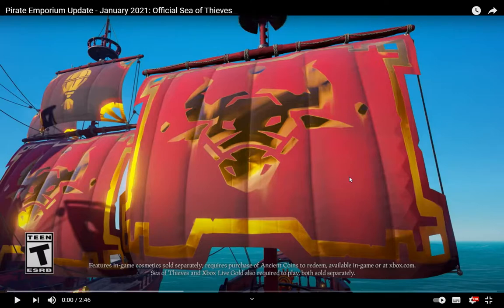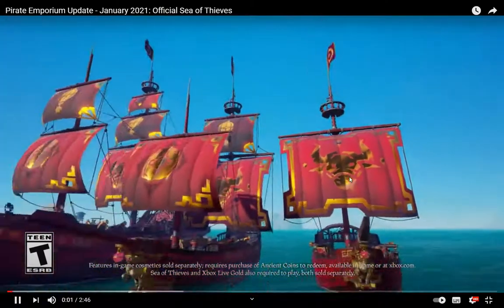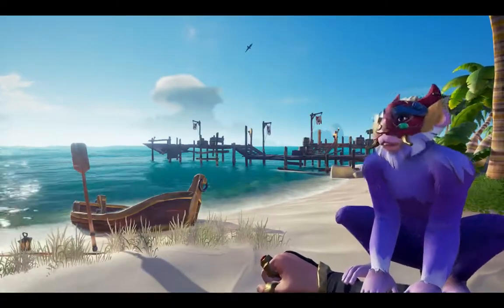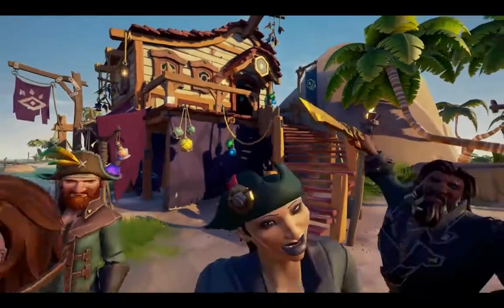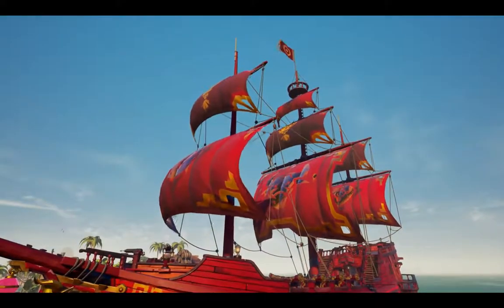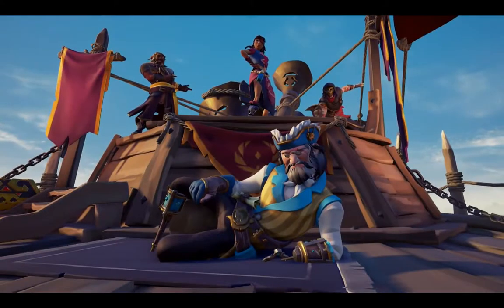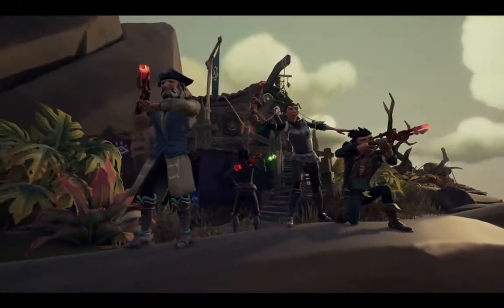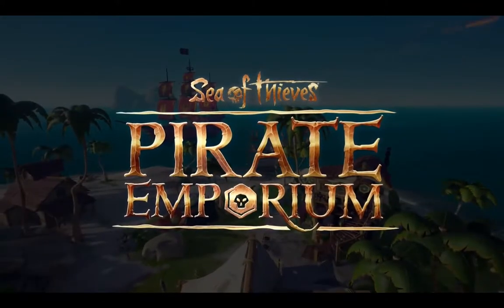My Reaction to Sea of Thieves Pirate Emporium Update Trailer